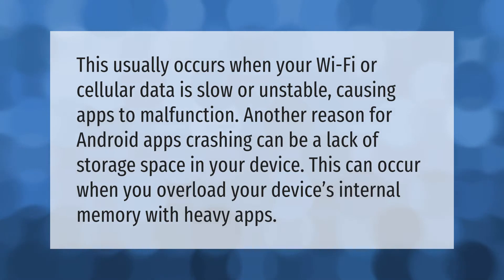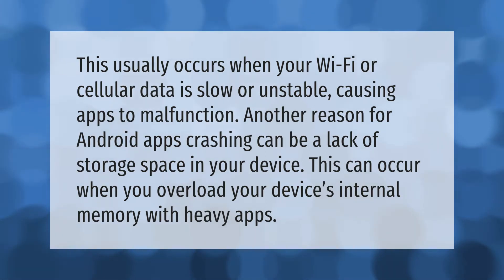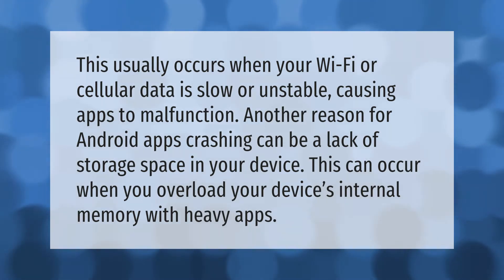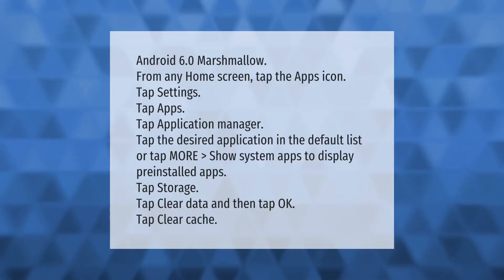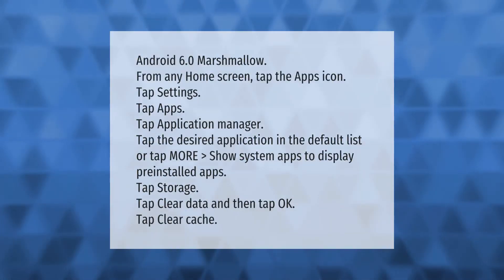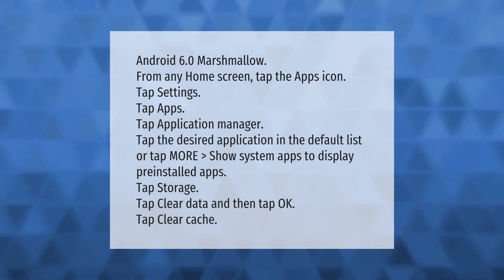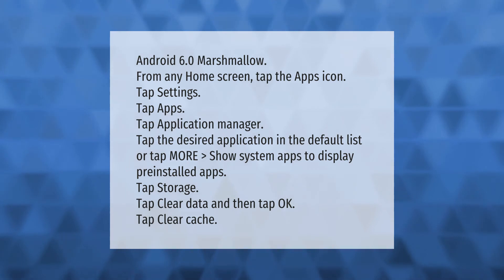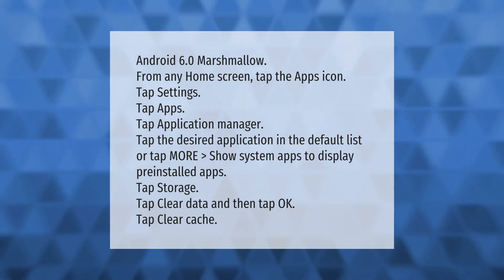Why do my Samsung apps keep crashing?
00:00 - Why do my Samsung apps keep crashing?
00:37 - How do I clear app cache on Samsung?

Laura S. Harris (2021, April 19.) Why do my Samsung apps keep crashing?
    AskAbout.video/articles/Why-do-my-Samsung-apps-keep-crashing-238821